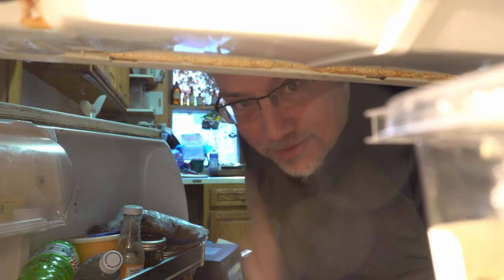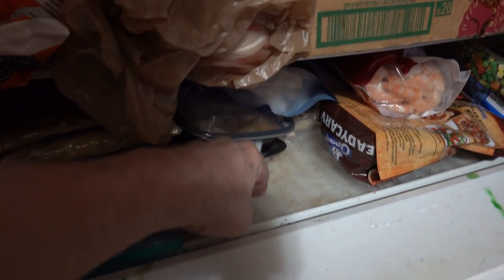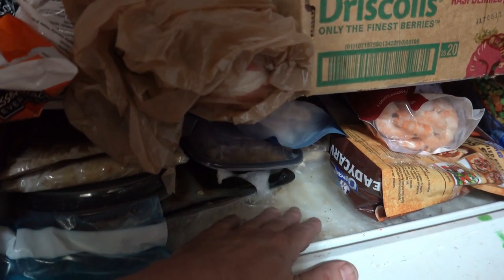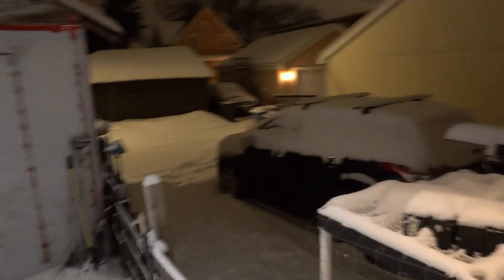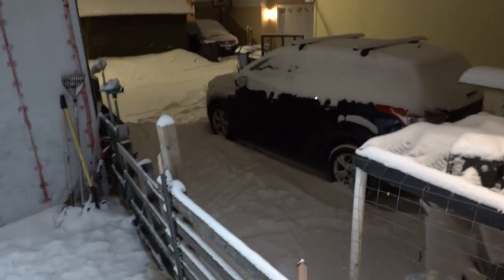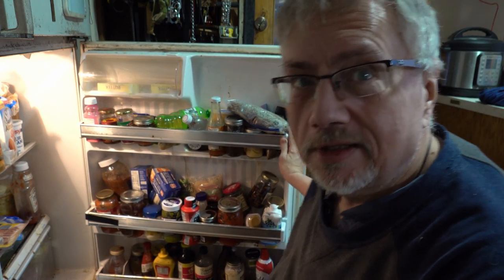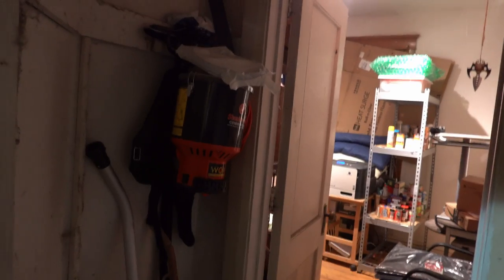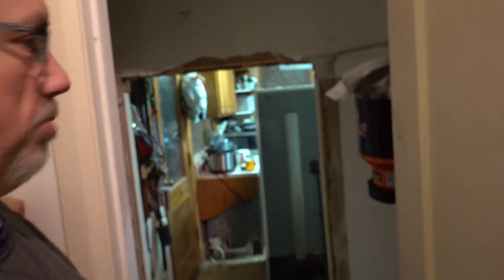Fixin' Stuff: the old refrigerator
Some 27 years ago, I bought a scratch-and-dent refrigerator from an appliance outlet store. It's had a good run, but it's pretty much reached it's end-of-life, and it's time to decommission her.